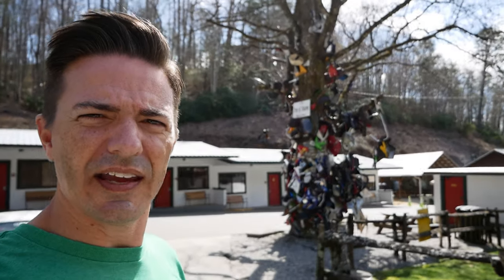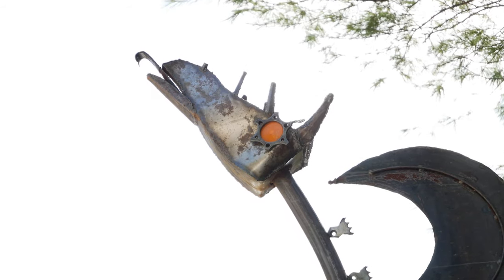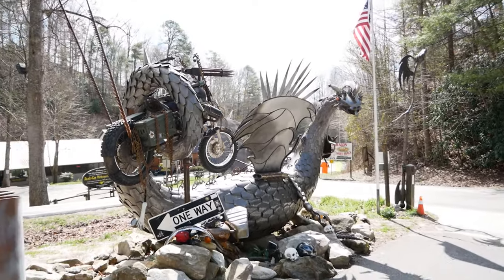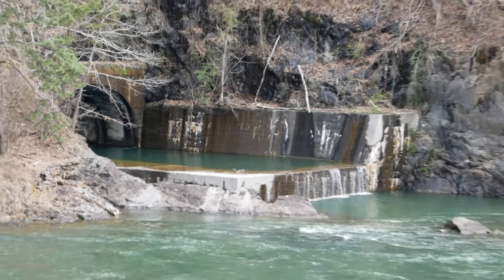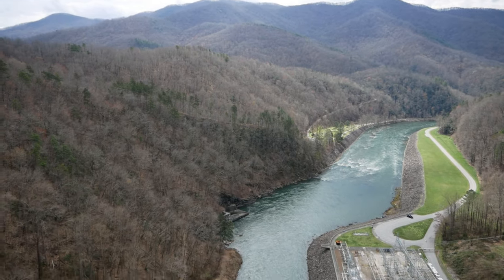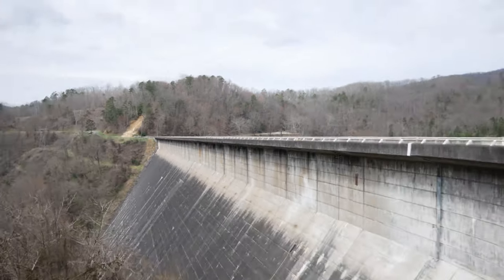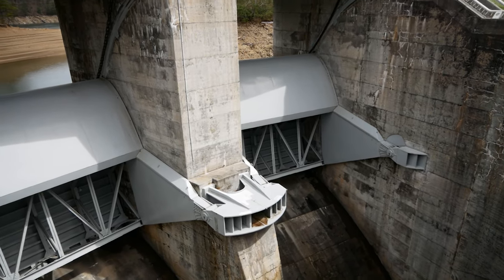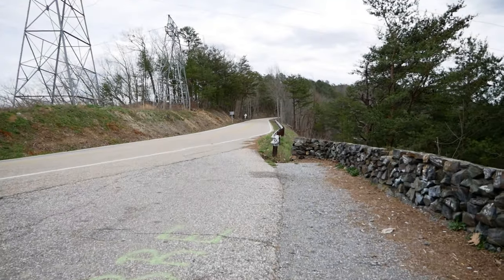Tail Of The Dragon to Fontana Dam | Exploring the Smoky Mountains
Deep in the hills where Tennessee and North Carolina meet, lies a beast of mystical myths, a raging hunger for metal and oil, echoing screams at 8000 rpm and distressed sidewalls rolling onto themselves. That stretch of asphalt coiled up into a massive mess of menace is US-129, also know as, the tail of the dragon.